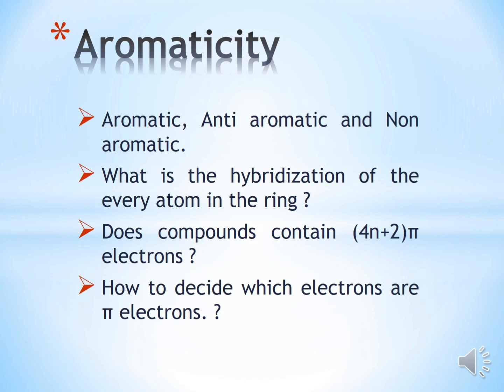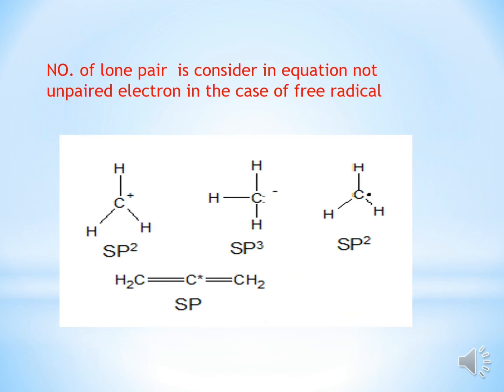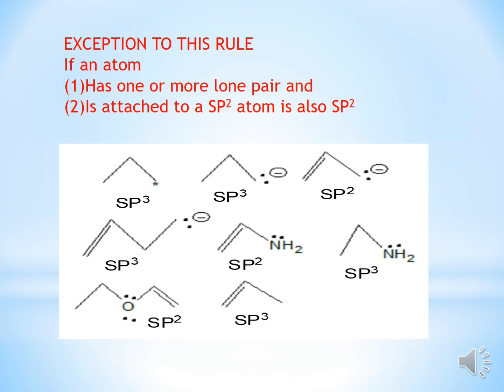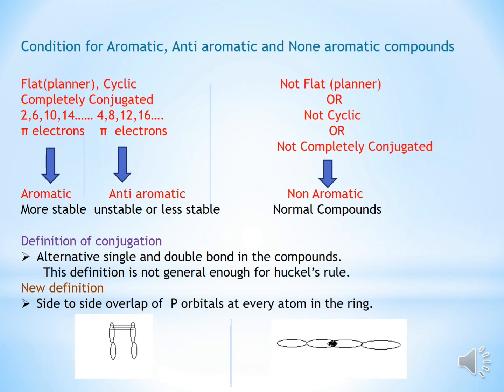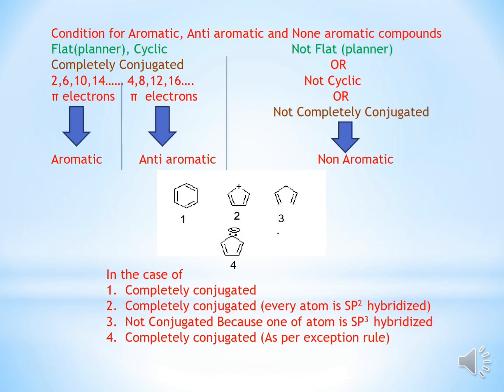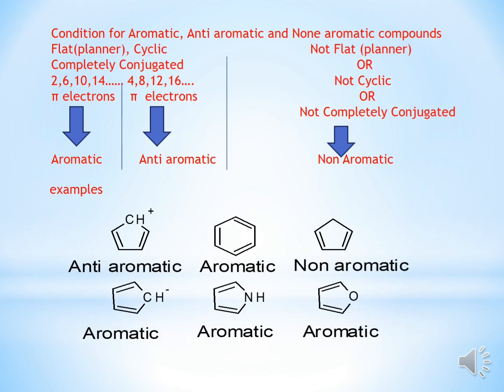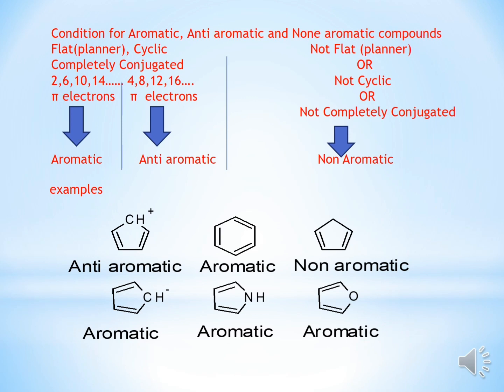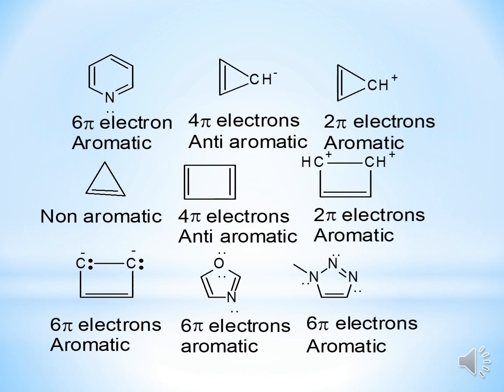Aromaticity of organic compounds